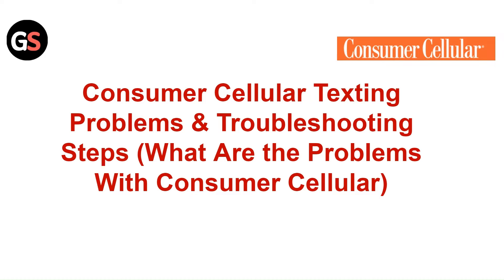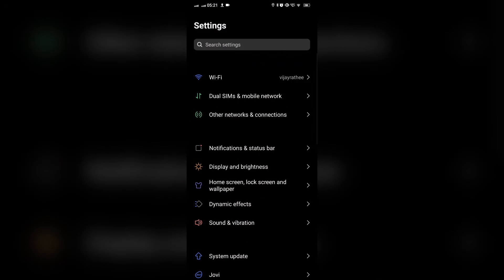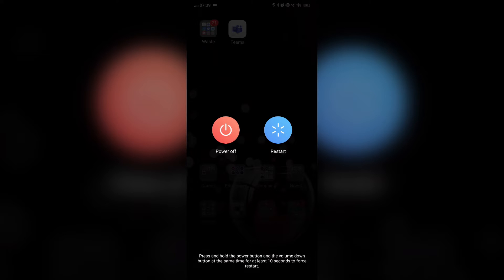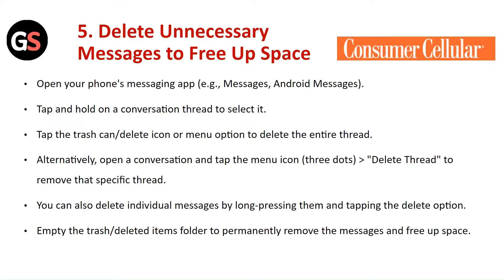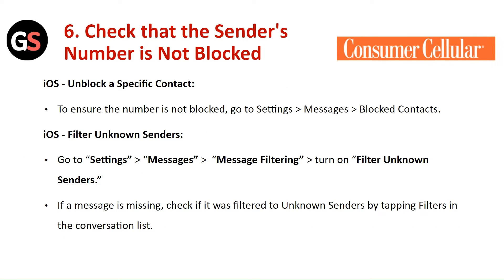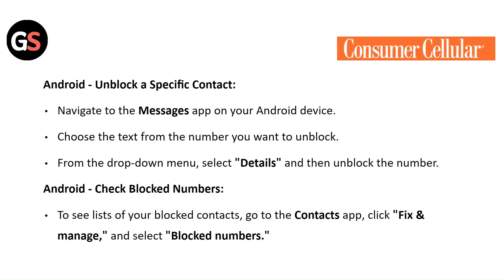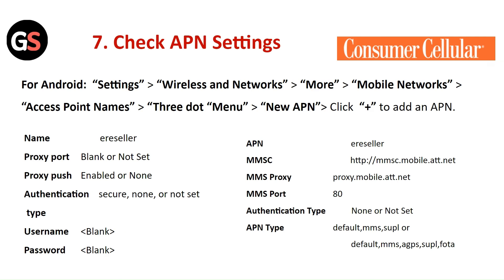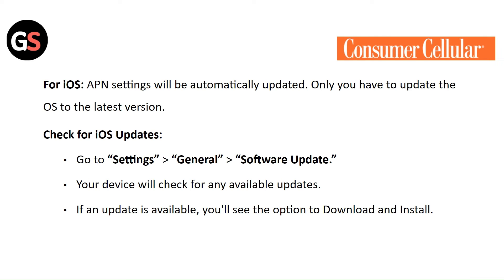Consumer Cellular Texting Problems & Troubleshooting Steps (What Are The Problems With Consumer Cell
In this video, we will discuss common texting problems encountered by Consumer Cellular users and provide troubleshooting steps to resolve them. If you're facing issues with texting on your Consumer Cellular device, this video is a must-watch!

00:00 Intro
00:12 Step 1. Check Your Internet Connection
00:34 Step 2. Check Mobile Data Is Enabled Or Not.
00:55 Step 3. Restart Your Device
01:16 Step 4. Check Your Subscription
01:41 Step 5. Delete Unnecessary Messages To Free Up Space
02:16 Step 6. Check that The Sender's Number is Not Blocked
03:12 Step 7. Check APN Settings
03:52 Step 8. Contact Consumer Cellular